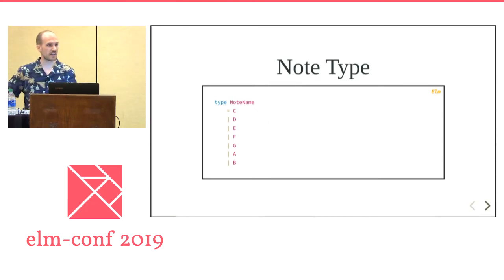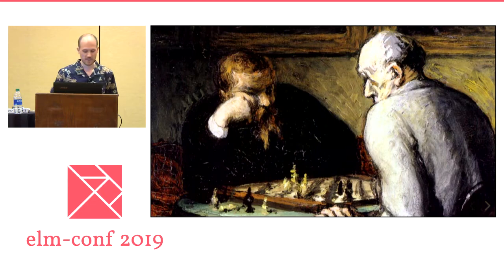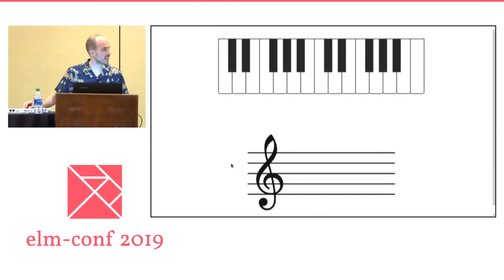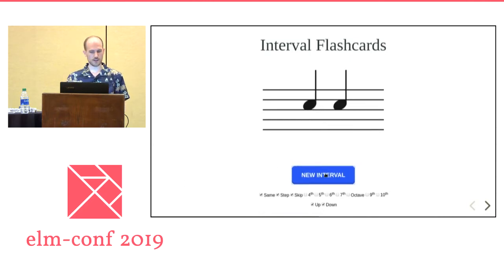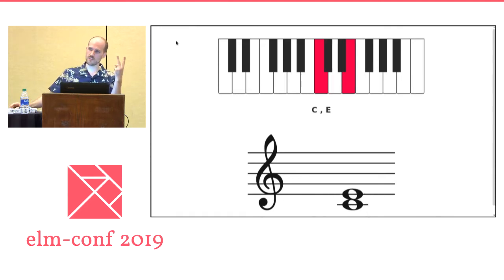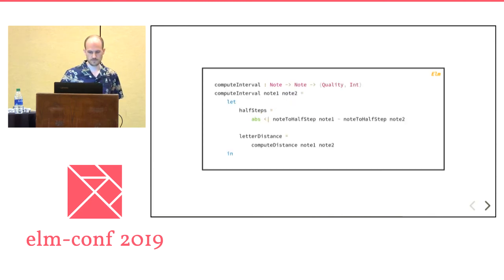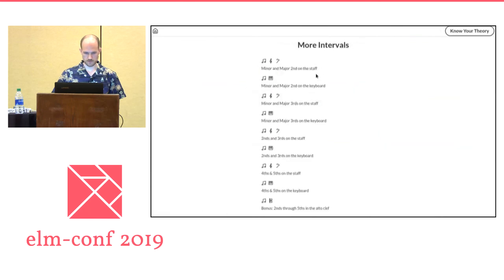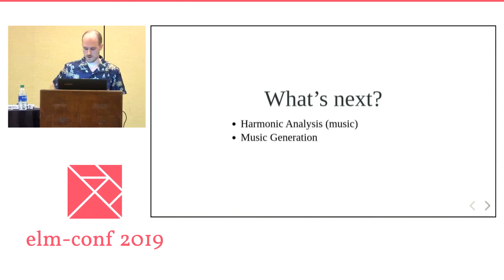"Building a Music Theory API with Types" by Ryan Frazier